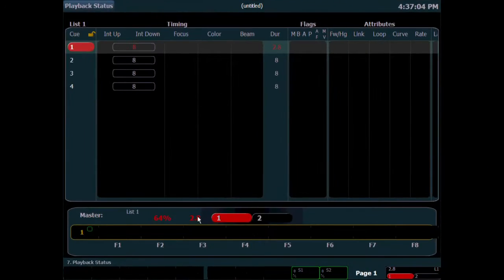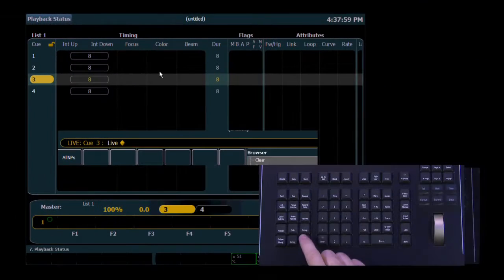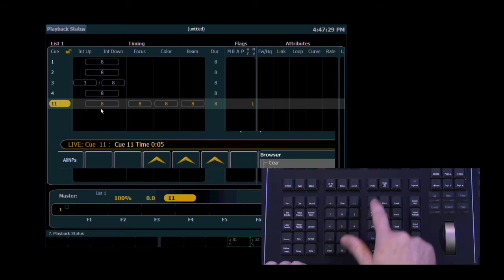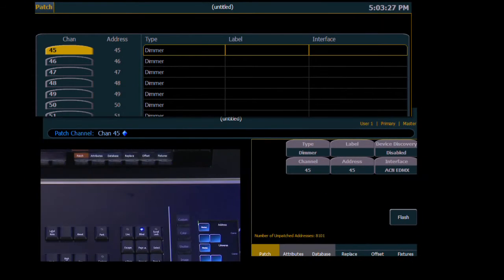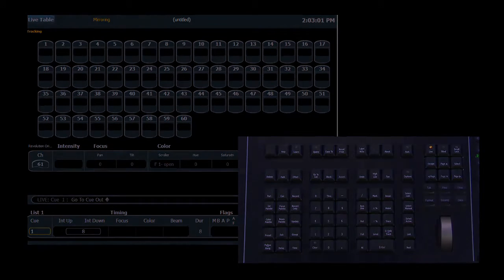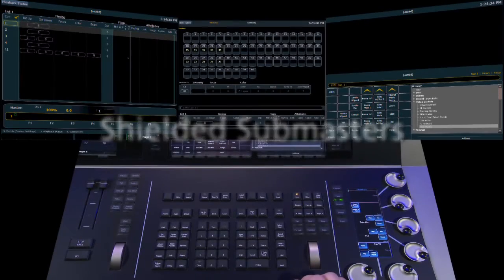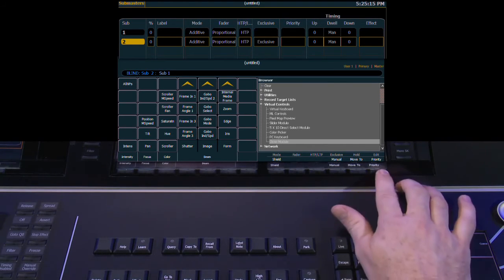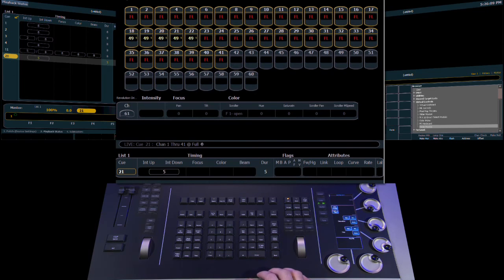Eos Family v1.9.5 Software Release - 1. rész